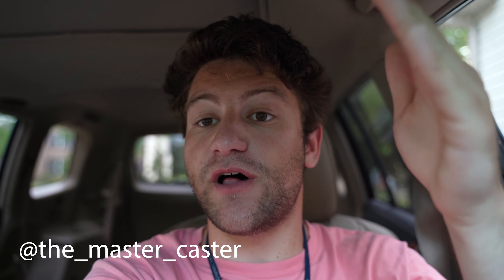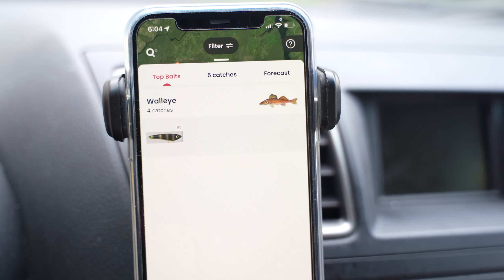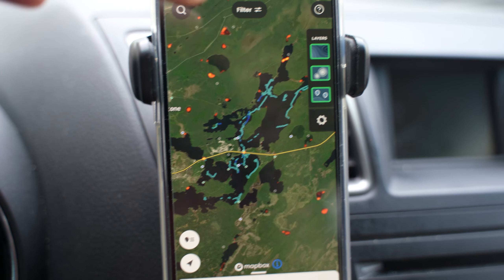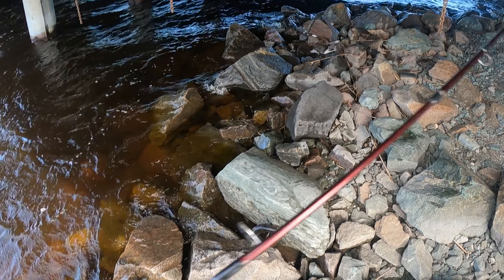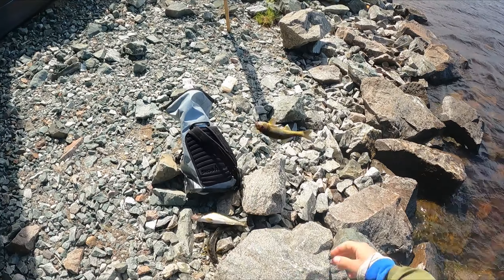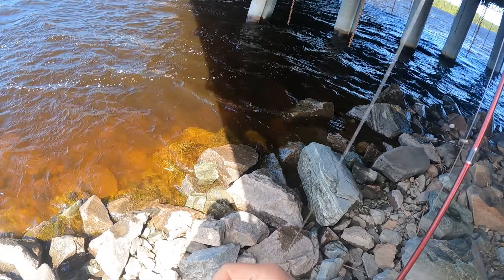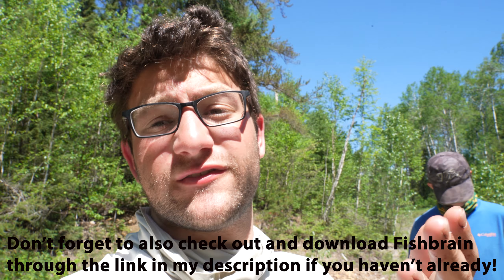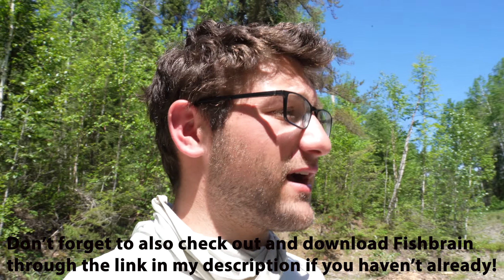HOT Fishing for Roadside Canadian Walleye! (Catch & Cook)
Fishing for DELICIOUS Canadian Walleye at a random roadside creek in Ontario with @BackWoodsAngling102 ! In this video, Riley and I were on our way to our final destination when a bunch of juicy looking lakes and rivers started popping up on maps. We decided to pull out Fishbrain and let it guide us to some good spots for walleye! With 30 seconds, we found our spot to fish and immediately started hooking walleye. We also did a bit of a catch and cook!

If you don't use Fishbrain yet, please hit this link below and it'll help you get started!